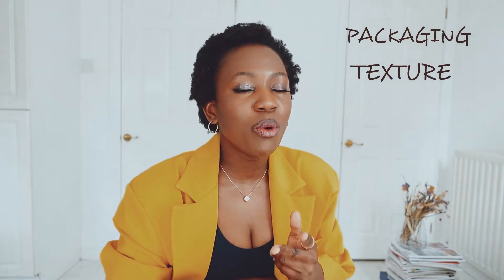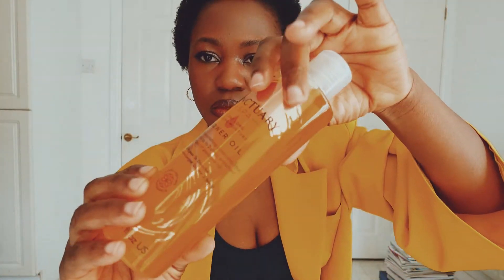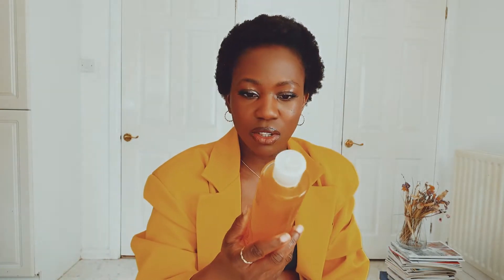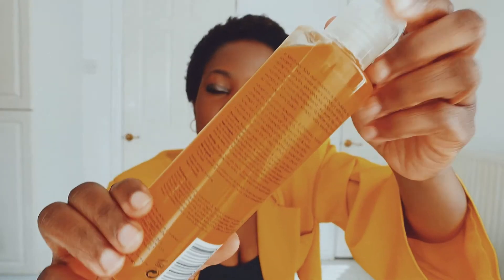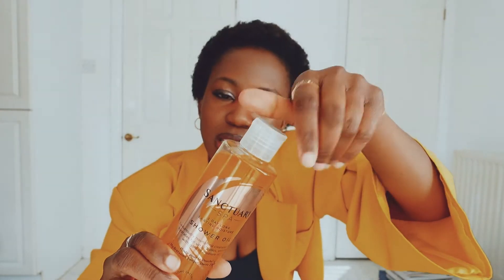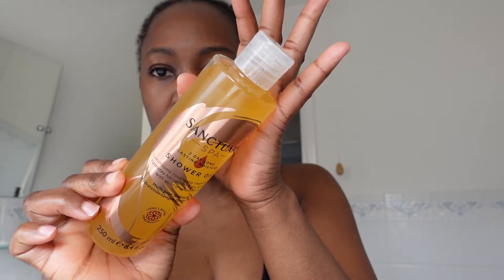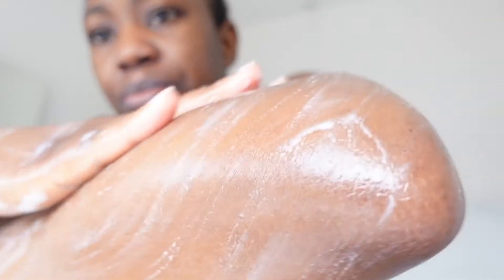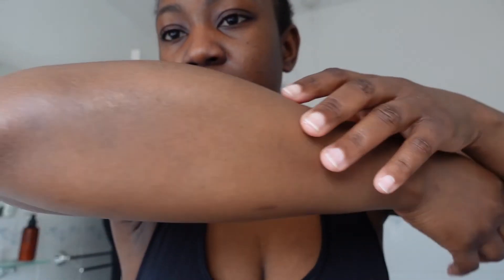SO... I TRIED THE SHOWER OIL REVIEW | SANCTUARY SPA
Hi, my lovelies, today we are doing a review on the sanctuaryspa Classic Luxury Shower Oil and I hope you enjoyed it.